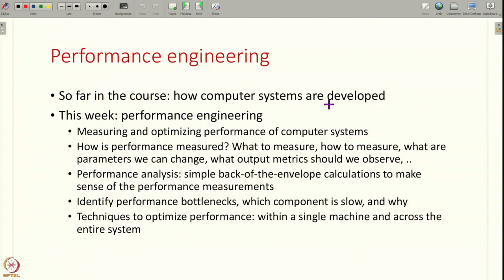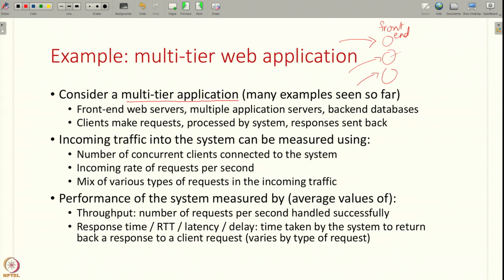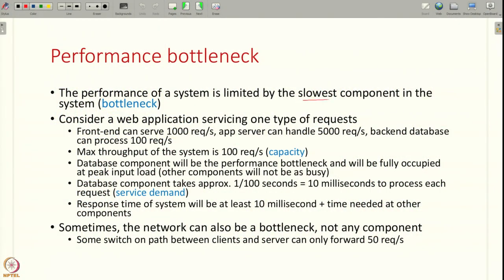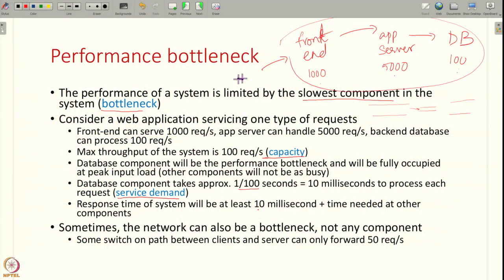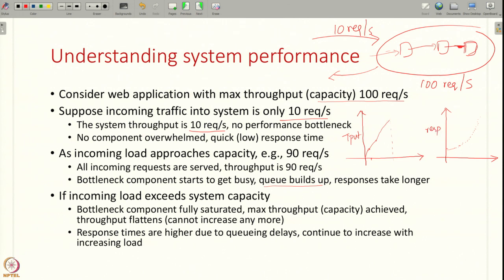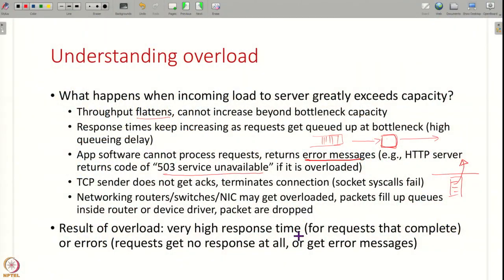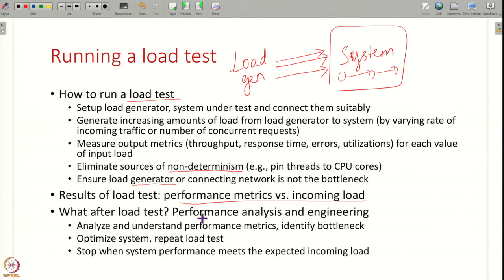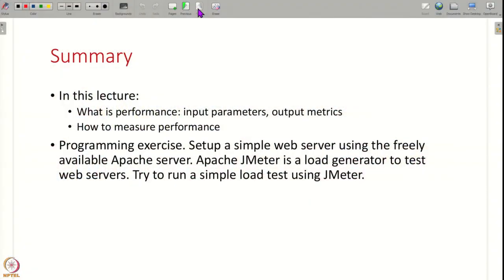Lecture 31: Performance measurement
Week 7: Lecture 31: Performance measurement